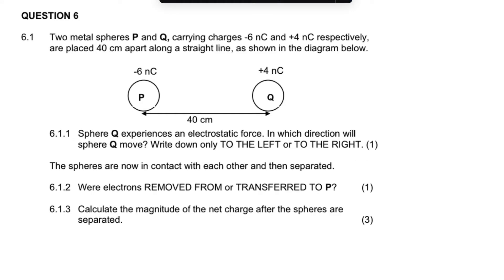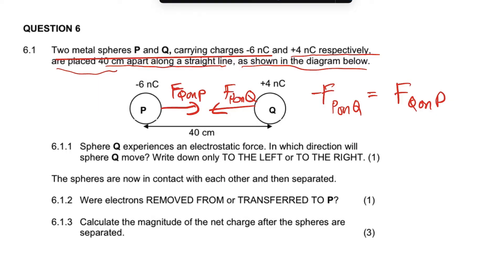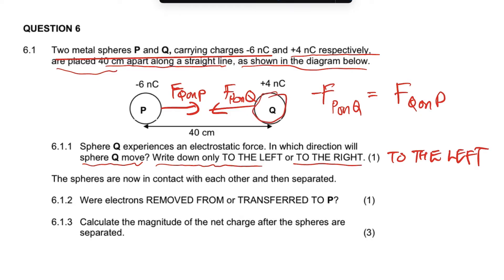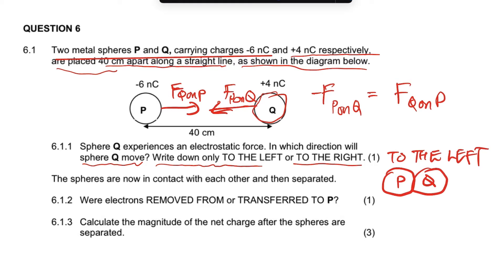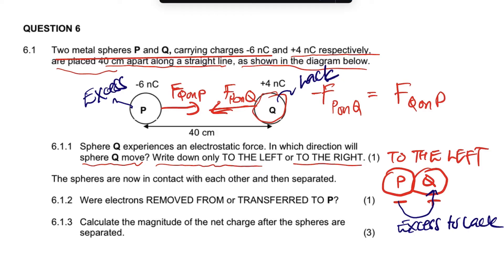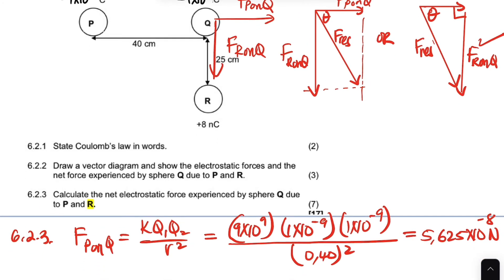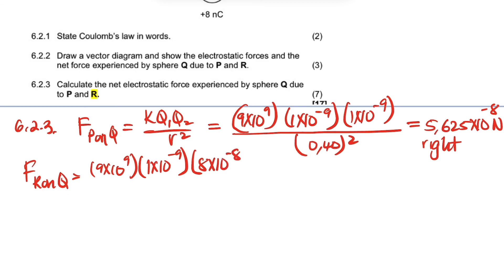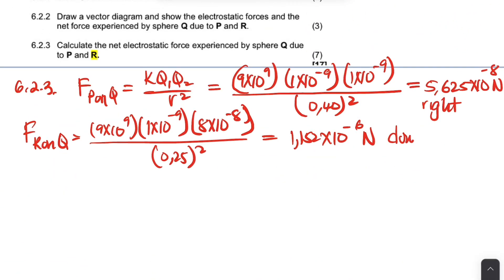Grade 11 Electrostatics| Net Electrostatic Force| Free State June 2023 Exam